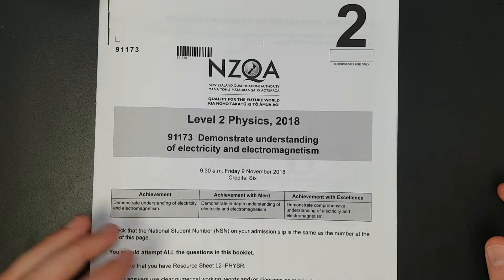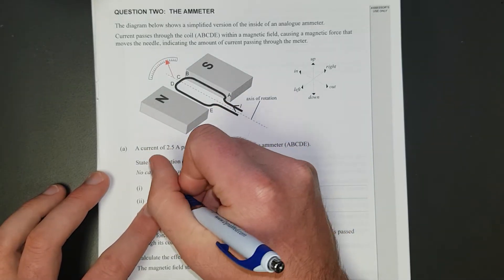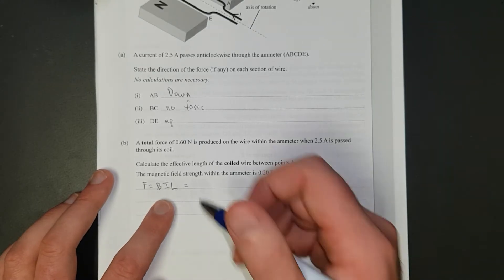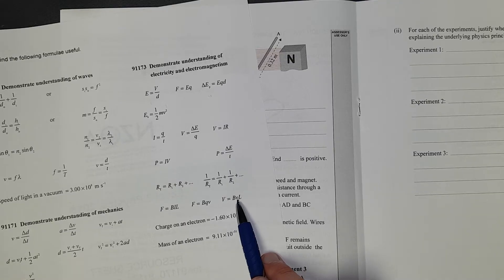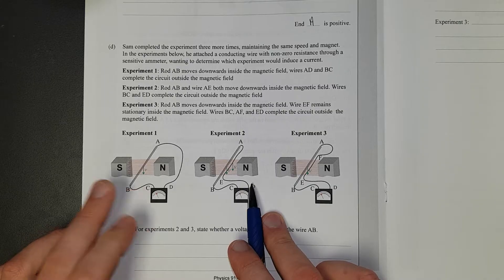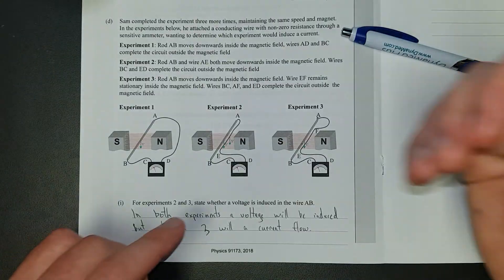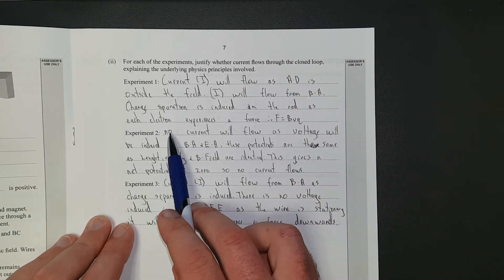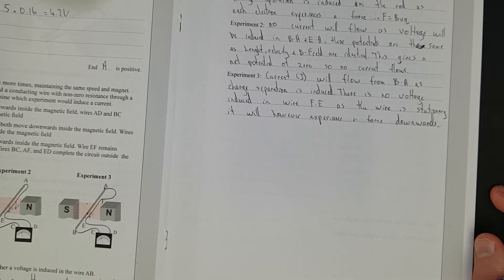2018 Electricity (NCEA Level 2)-Q2